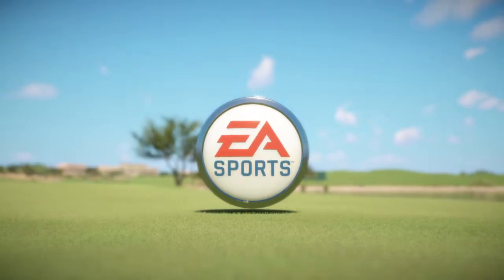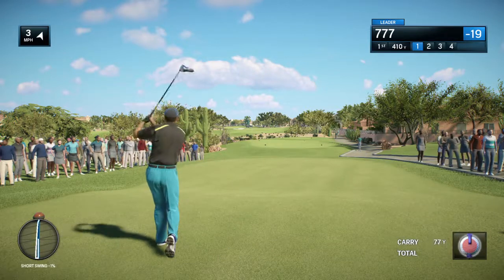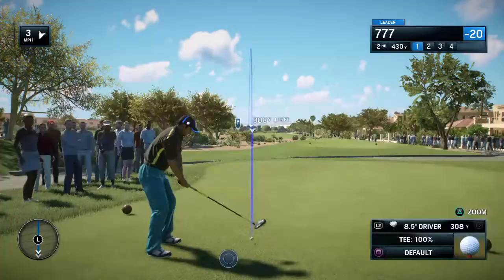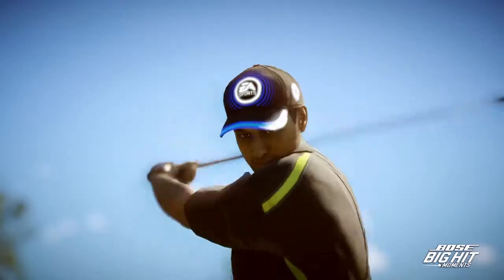Rory McIlroy PGA TOUR 2018 Phoenix Open Round 2 (Part 1)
Phoenix Open  Round 2  (Part 1)